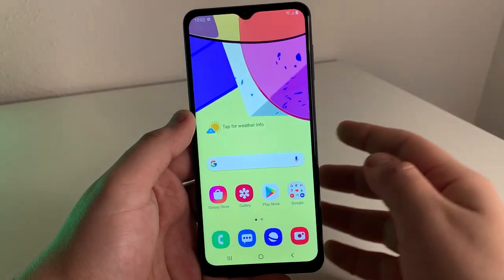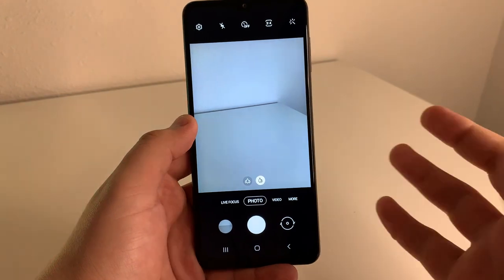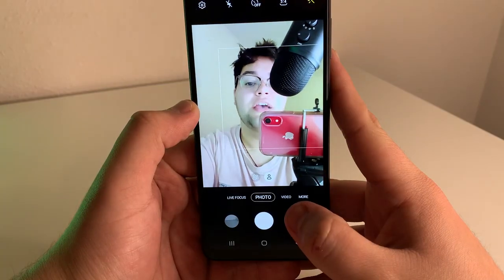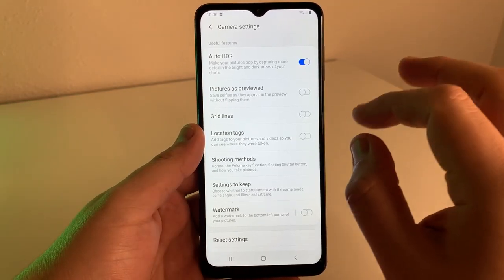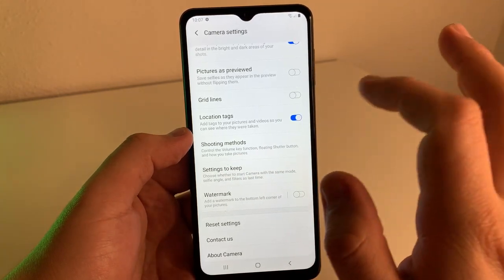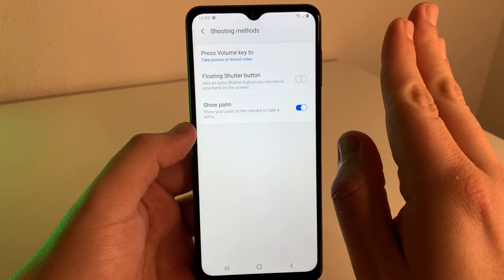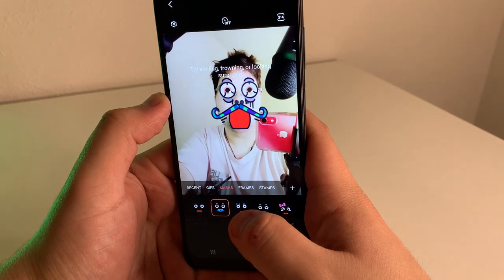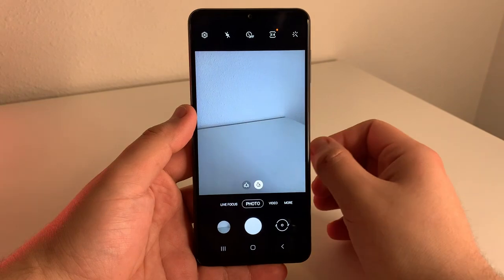Samsung Galaxy A12 Camera Tips & Tricks!